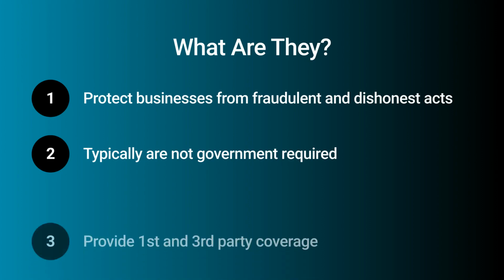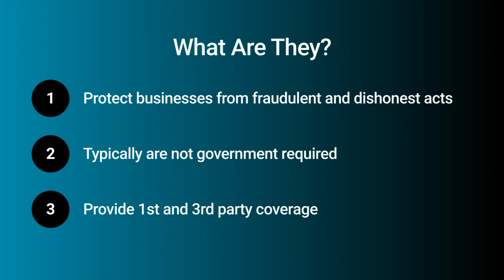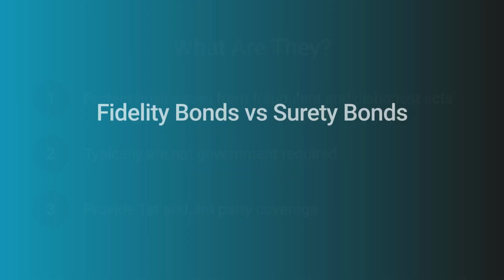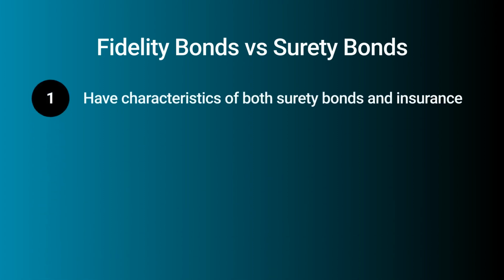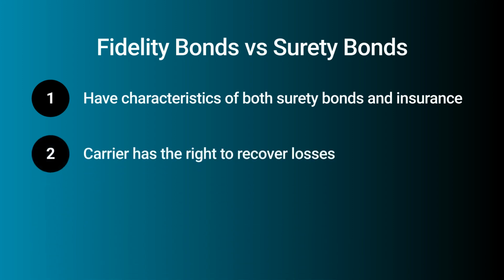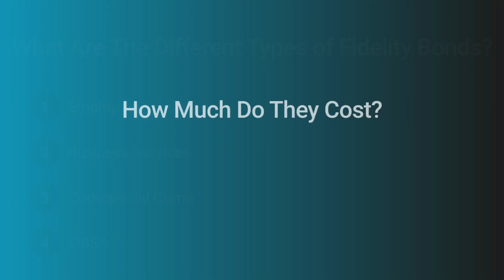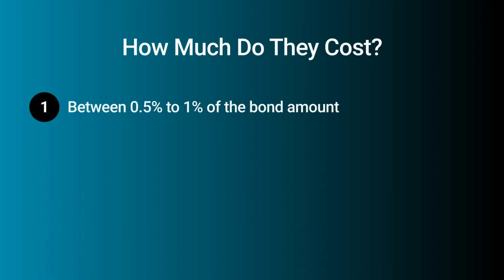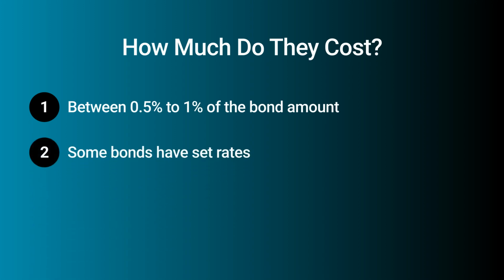Fidelity Bonds Explained